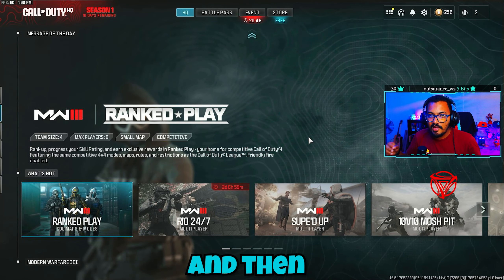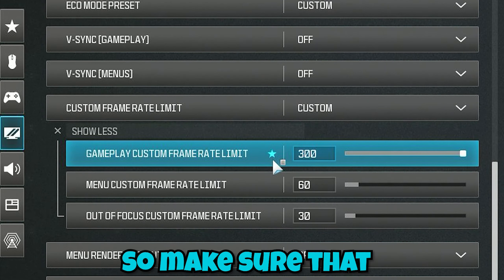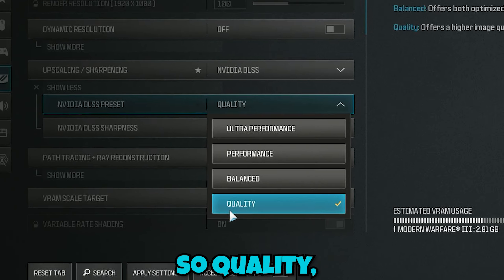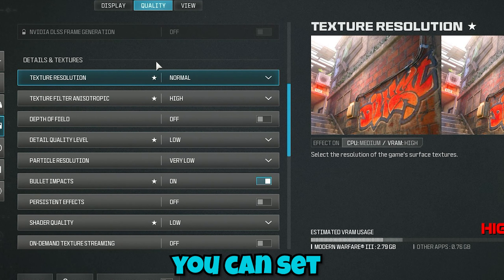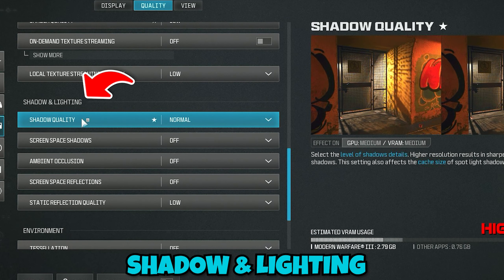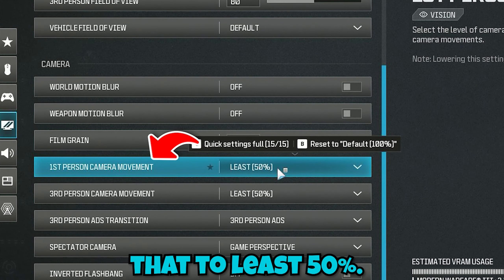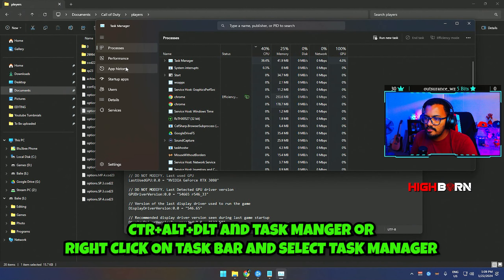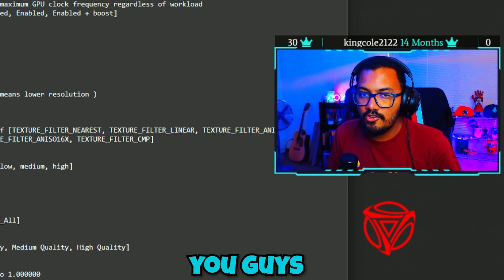BEST WARZONE GRAPHICS SETTINGS FOR HIGH FPS and BEST VISUALS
Notepad Config lines🗒️
RenderworkCOUNT
CorpsesCullingThreshhold

Timecodes:

0:00 - Intro
0:12 - Display Tab (Ingame)
1:13 - Quality Tab (Ingame)
3:48 - View Tab (Ingame)
4:33 - Warzone Config File
6:06 - Outro